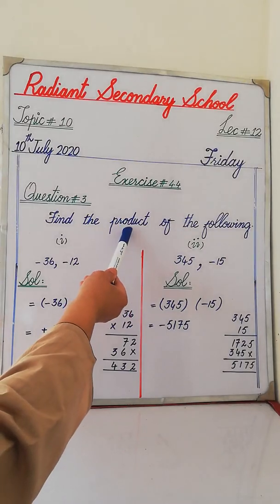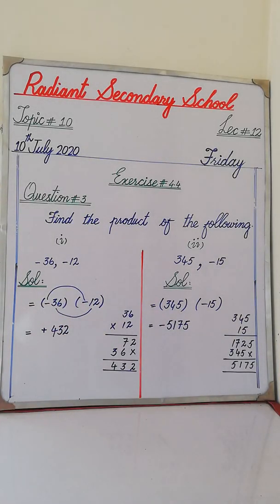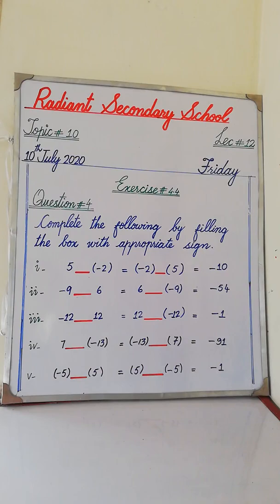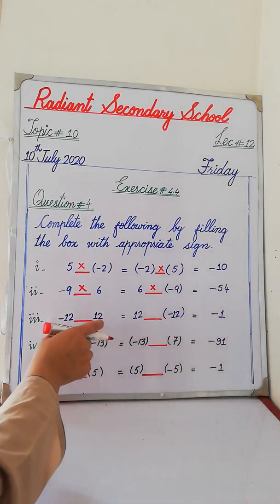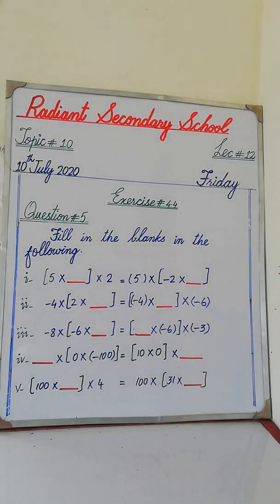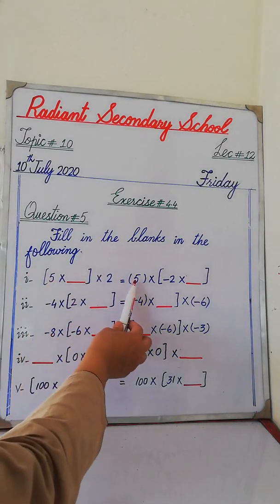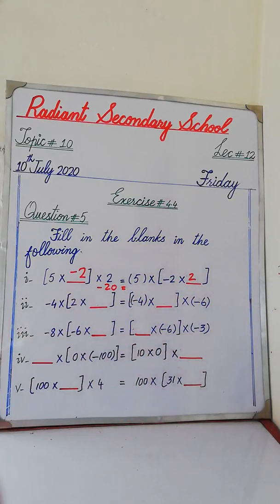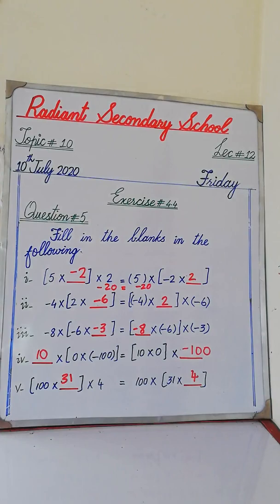Class 6th,lecture#12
Multiplication & division of Integers